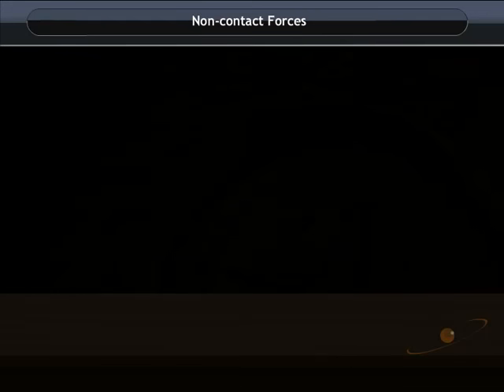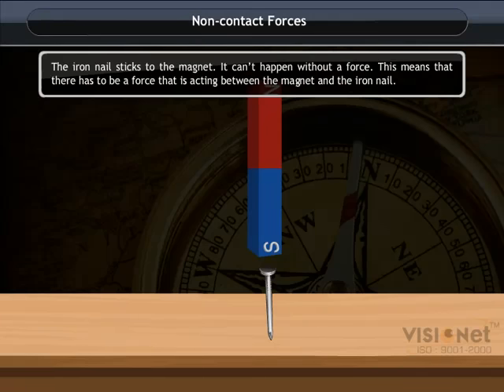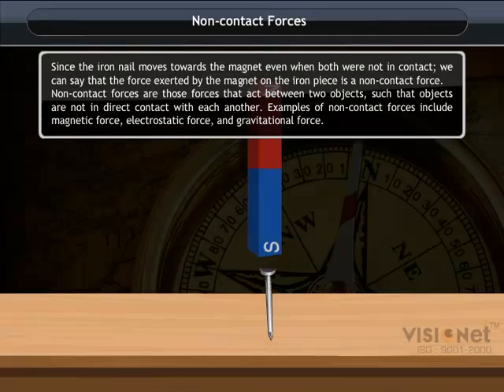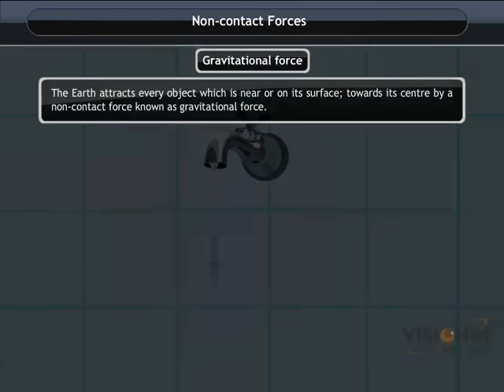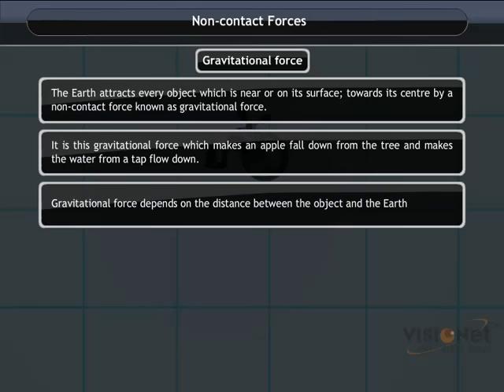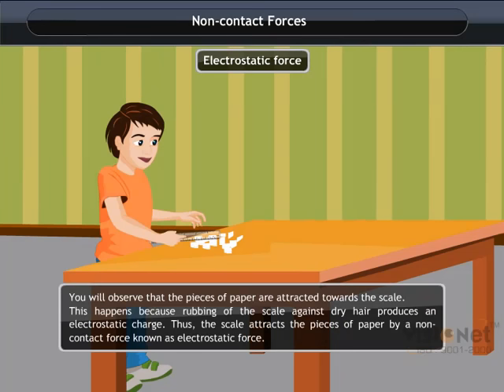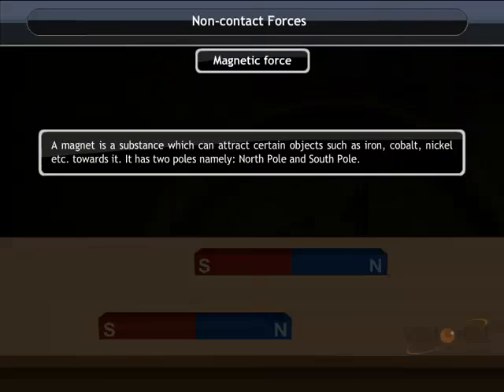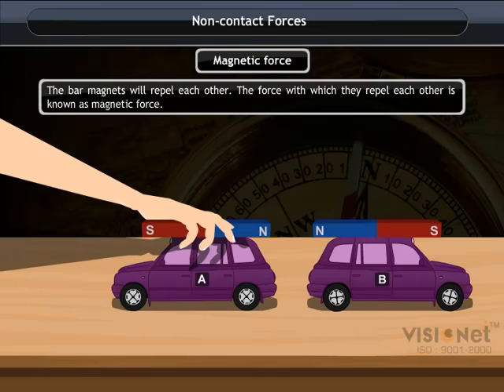Non contact Forces